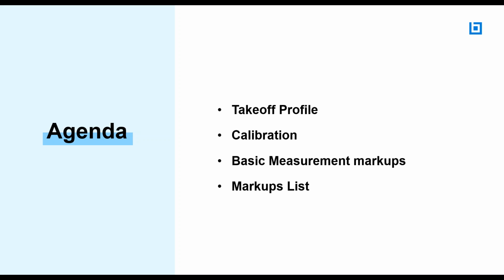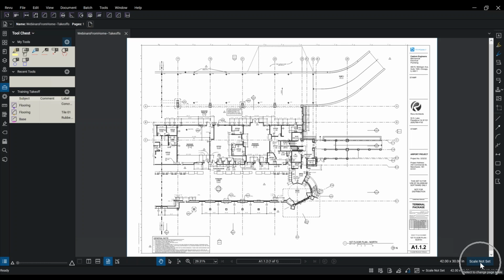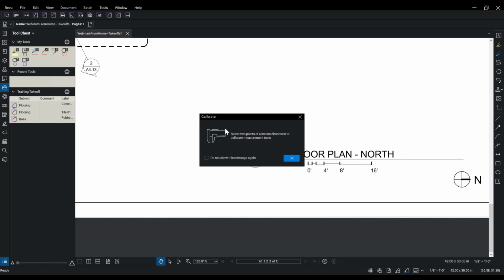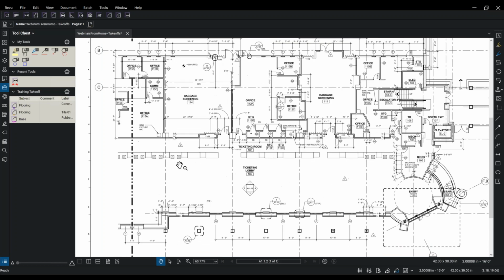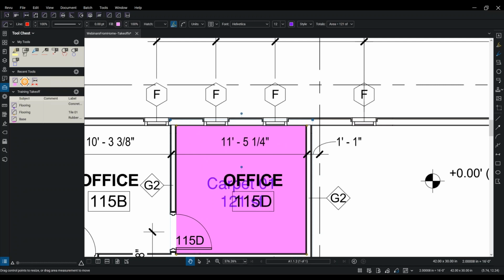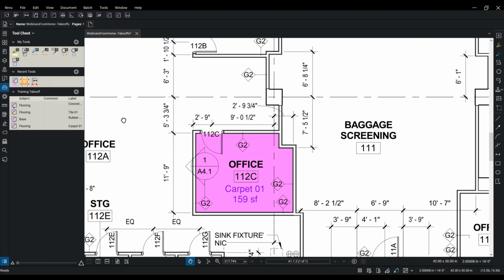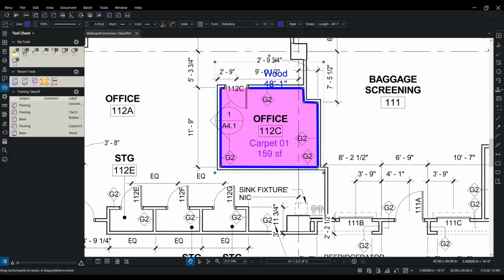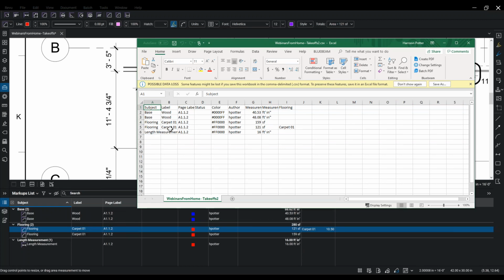Bluebeam Measurement Basics: Webinars From Home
Investing 30 minutes of your time to this course can save you thousands of minutes (we're talking days) in your quantity takeoff workflow. We'll teach you how to properly calibrate a document, use our built-in takeoffs profile for maximum efficiency and show you the power of markups within Revu through the Markups List.  In this webinar, we'll cover:

• Takeoff Profile
• Calibration
• Basic measurement markups
• Markups List

Trusted by over 1.6 million users in more than 130 countries, Bluebeam's smart, intuitive solutions advance the way architecture, engineering and construction (AEC) professionals work, manage and collaborate on projects digitally.